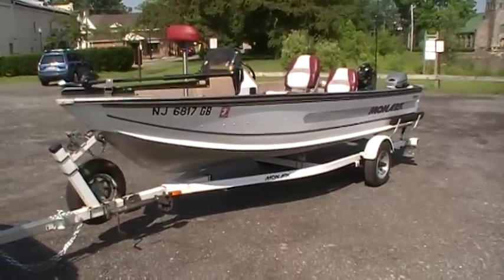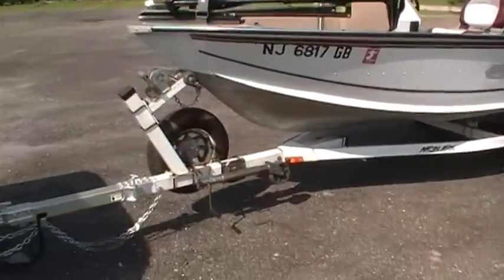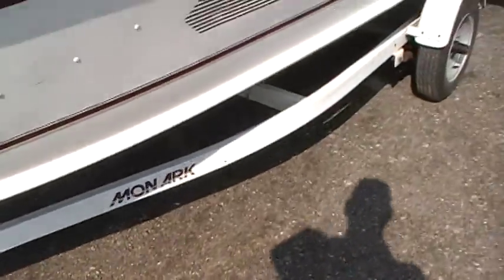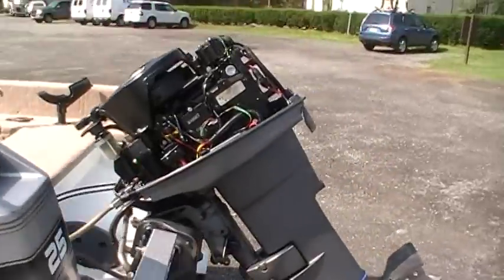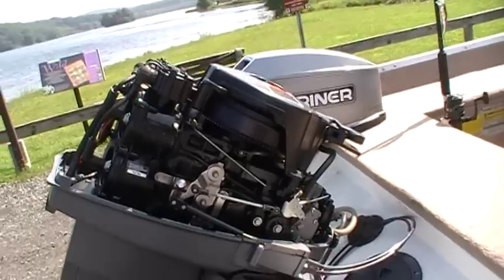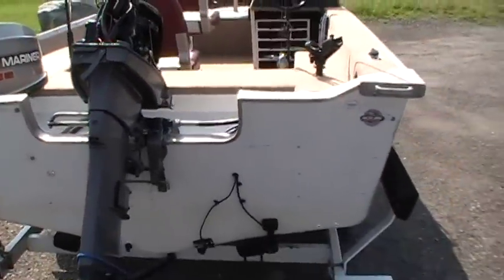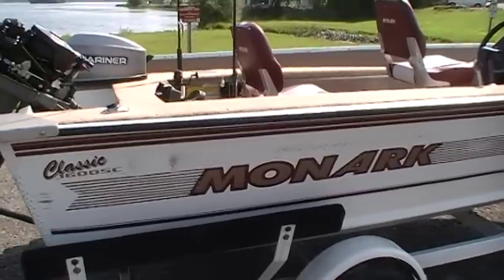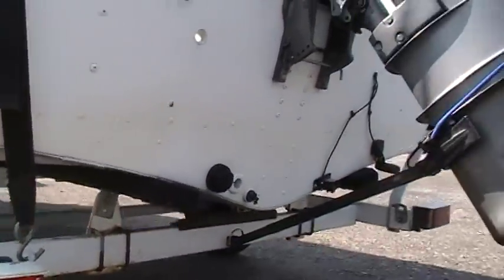I can't believe I sold this sweet little boat! 16ft monark. part 3